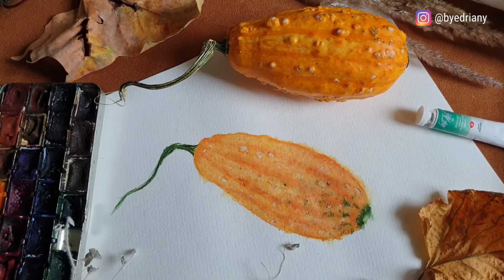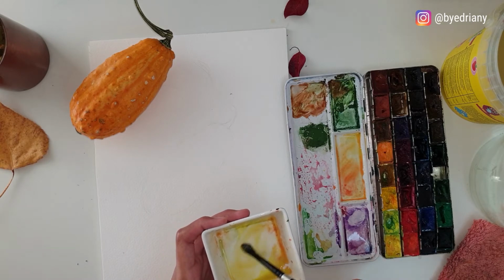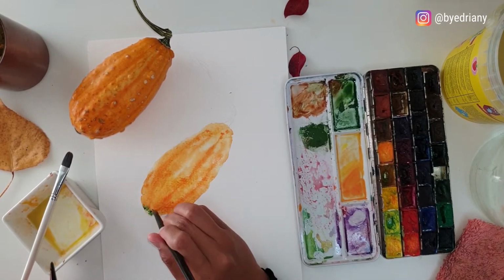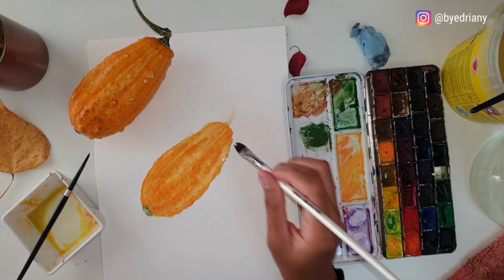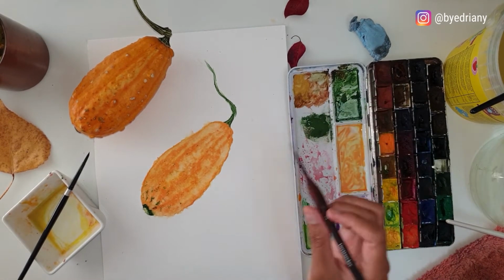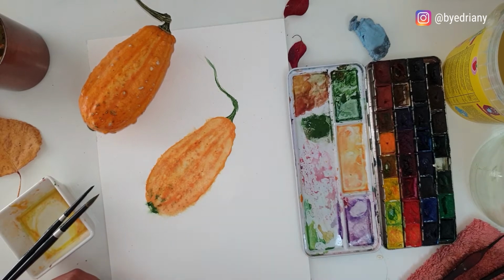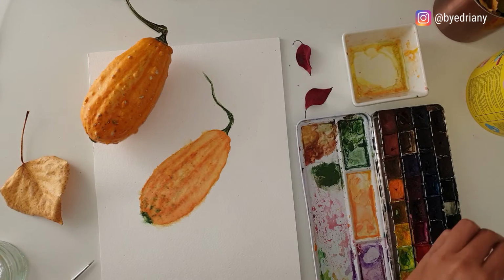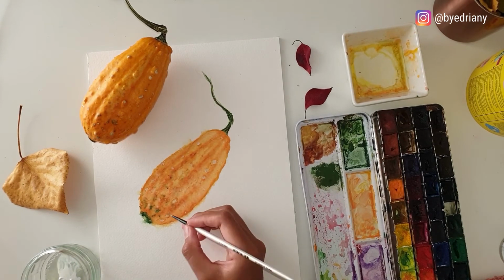How to Paint A Delicata Squash in Watercolor | Watercolor Pumpkin and Squash Tutorial | Easy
How to Paint A Delicata Squash in Watercolor WatercolorforBeginner watercolortutorial squash pumpkin october creative art how to paint a squash

It's October! and that means it's time for Squash and Pumpkin.
In this tutorial, we will learn how to paint this cute delicata squash. I

 think this squash could make a good object for experimenting and learning how to use different values of color to create shape, instead of making an outline or using other colors. I hope you like it :). Sorry for my husky voice and broken English ^__^

Happy painting :)